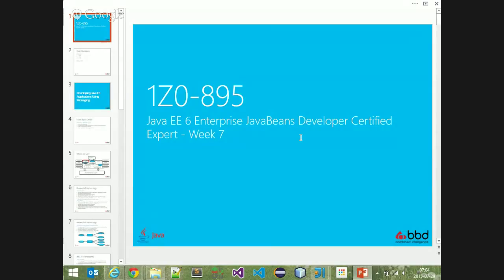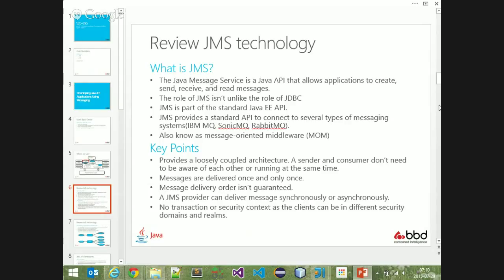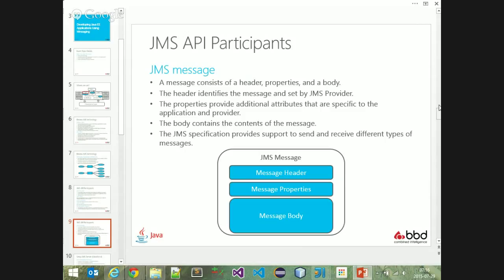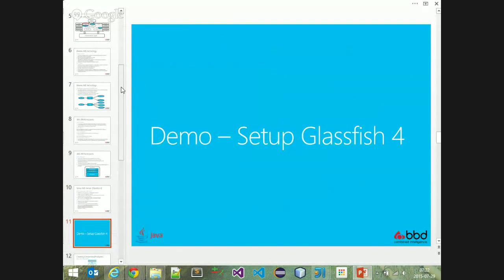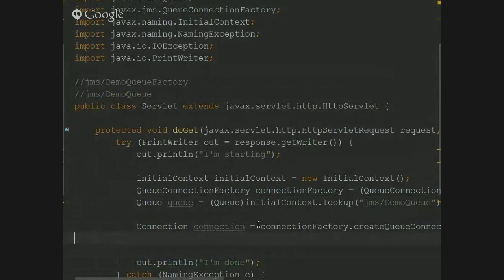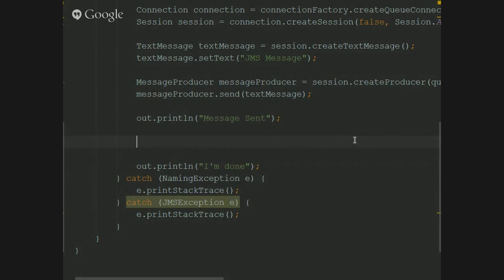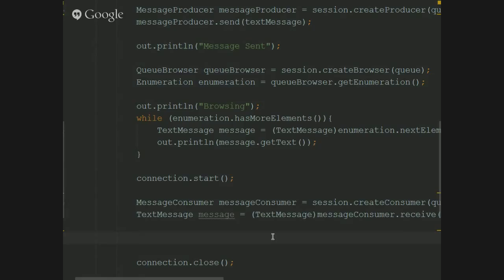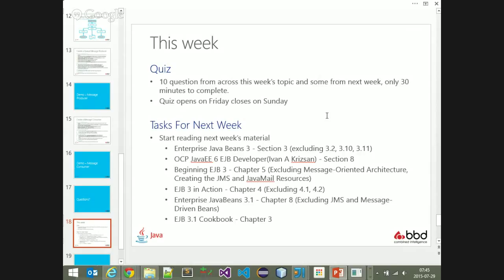BBD OCPJCBD Week 7